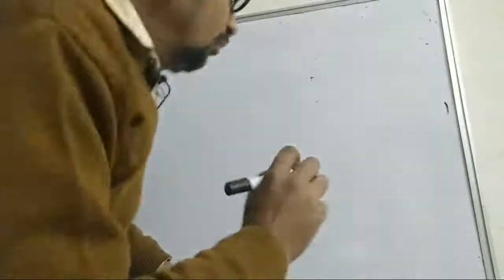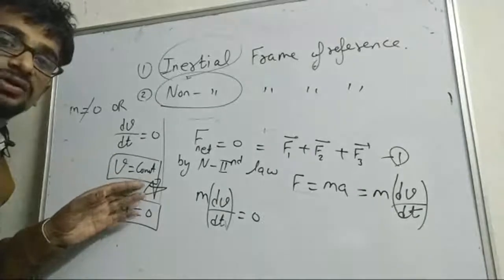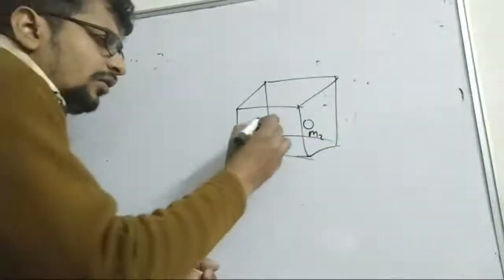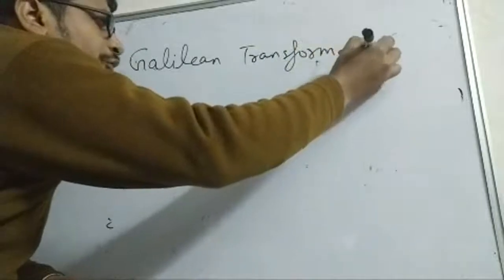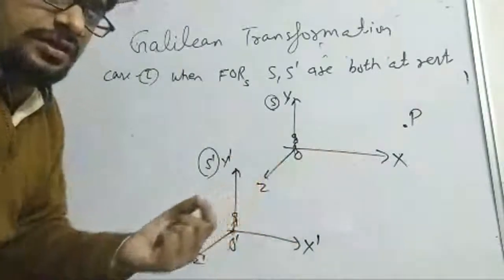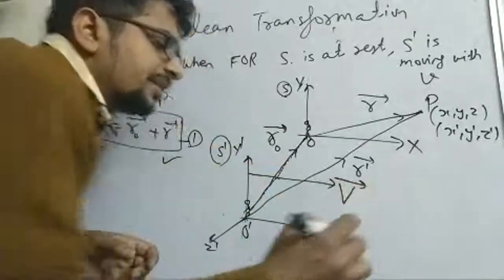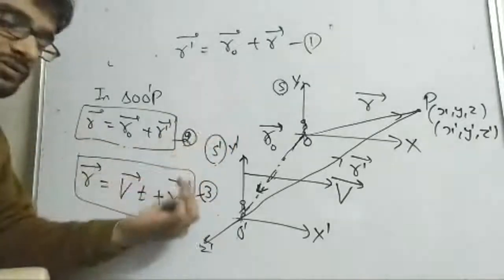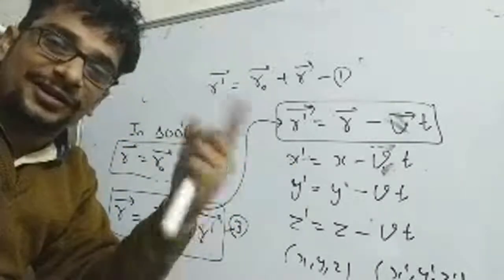Galilean transformation | Types Of Frame Of Reference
whatsp  no :    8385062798 ( patym and phonepe no.  Also 😊)